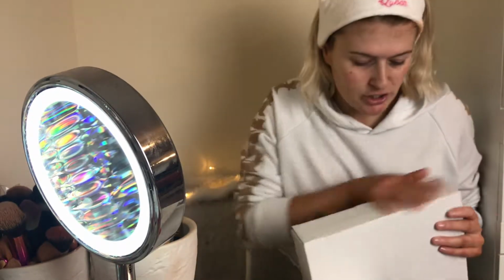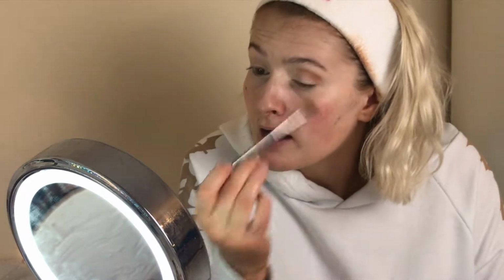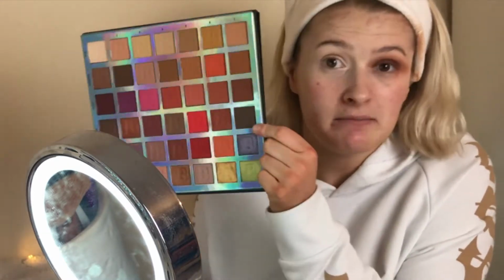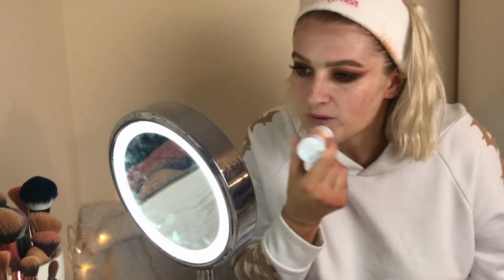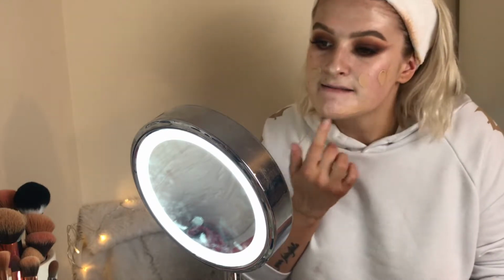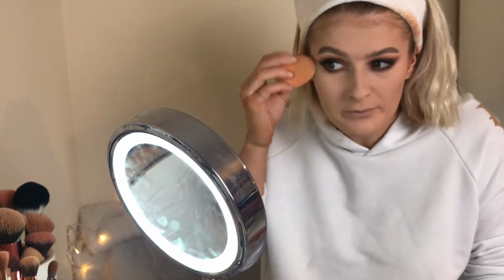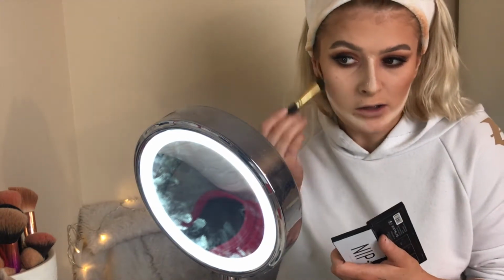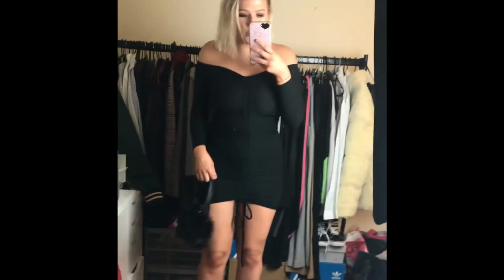GRWM FOR MY 21ST BIRTHDAY! MAKEUP, HAIR AND OUTFIT! | MAKEUPBYMAEVE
IT’S MY 21ST BIRTHDAY!! (Well the 18th was…)

I hope you enjoy this brown smokey, sultry, Saturday night glam look! Let me know below! Also did you like my birthday outfit??

OUTFIT

Coconut Lane: MAEVE20
Boutique of Molly: MAEVE20
Amour London: Maeve10
SheGotTheLux: MAEVE10

I want to be as consistent as possible, and be uploading what you guys want to see so PLEASE let me know down below what you want from me! I love making videos soooo much, so I’m here to stay!

Love,
Maeve xox